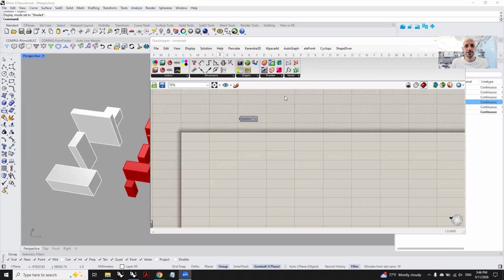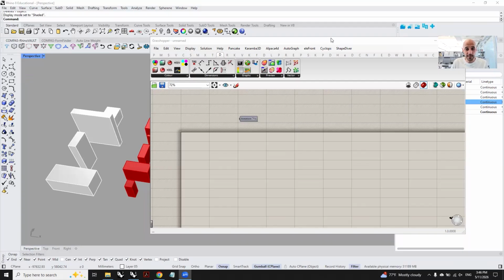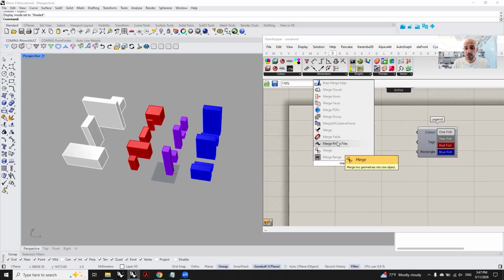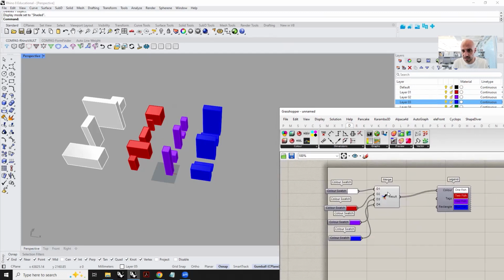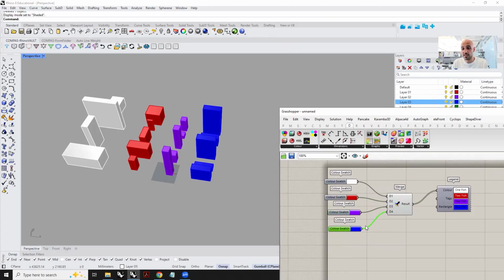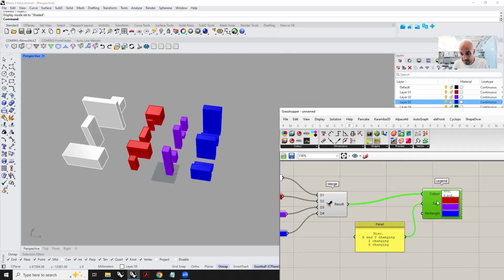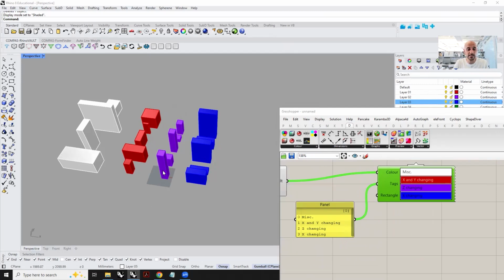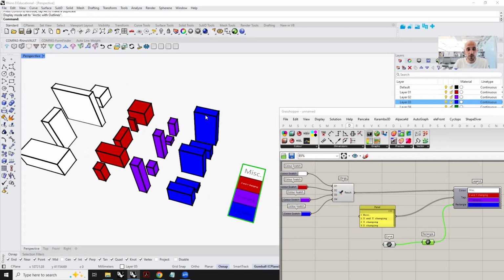How I create legends in grasshopper (sometimes)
In this video, I show how I create a simple legend directly inside Grasshopper.
When you classify geometry by type, size, height, width, or any other value, the result can be hard to understand unless you communicate it clearly. A legend helps connect your colors, categories, and labels into one readable visual system.
You’ll learn:
• How to use the native legend component in Grasshopper
• How to connect colors with color swatches
• How to create text labels with a multiline panel
• How to use a rectangle to place and display the legend clearly